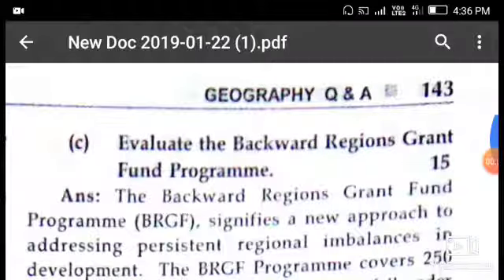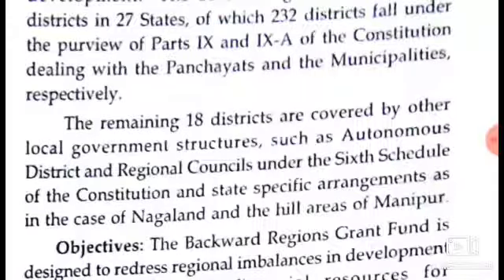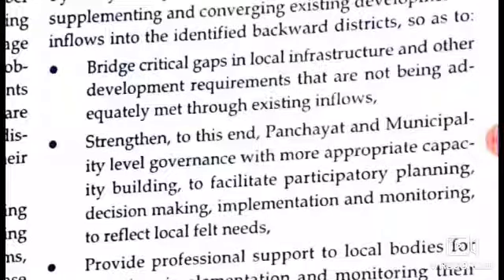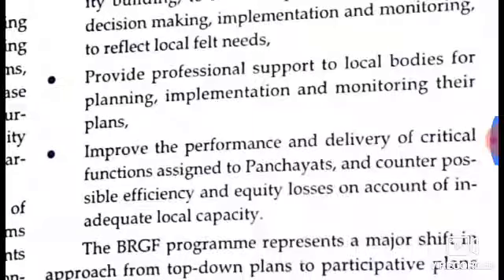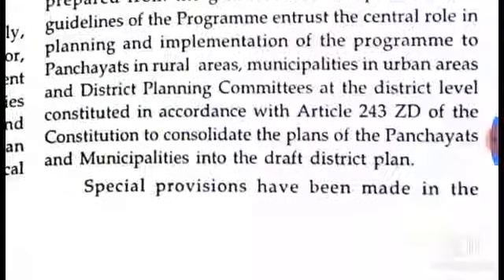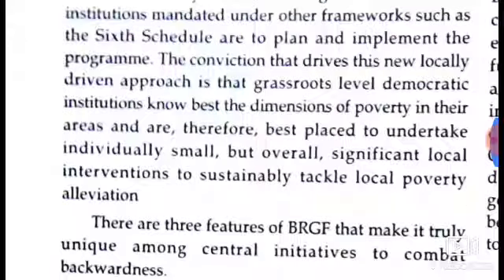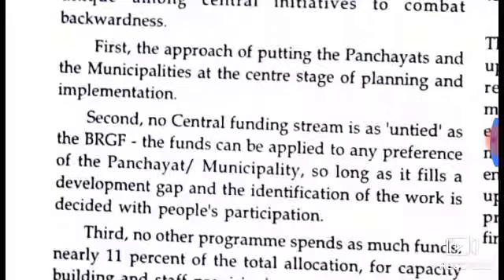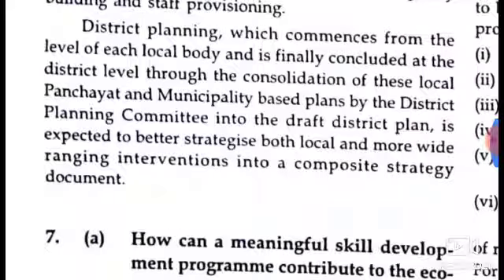September 9, 2019